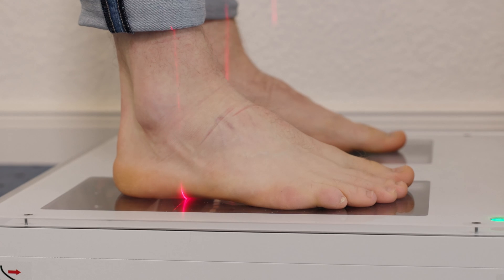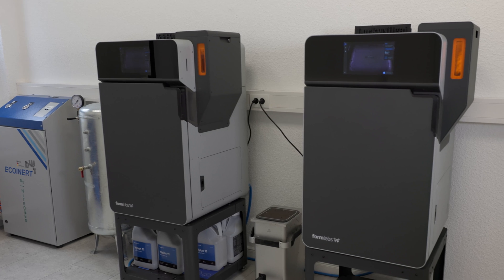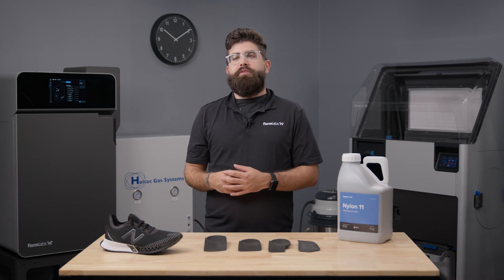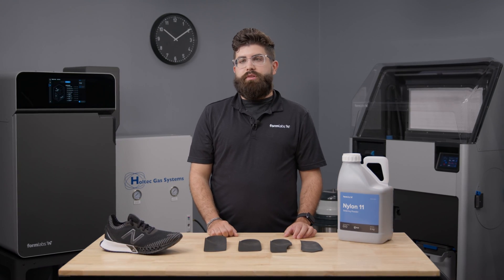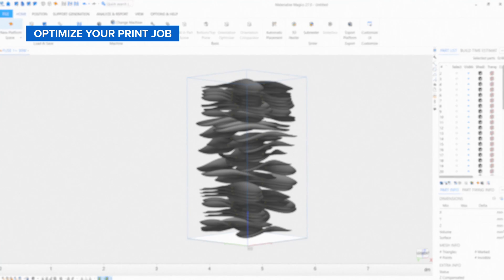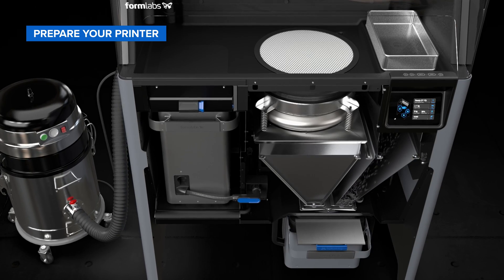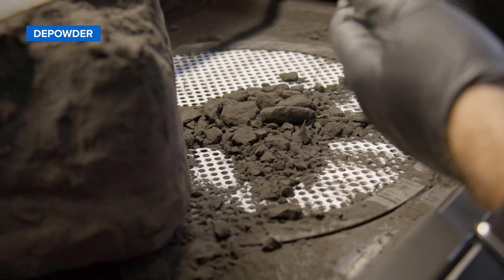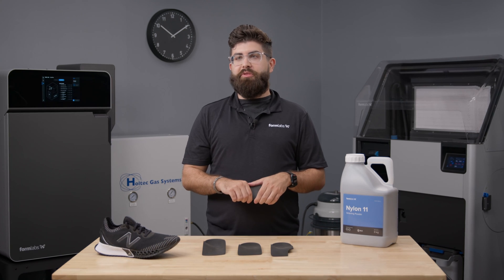Fuse 1+ 30W: Workflow for 3D Printing Insole Shells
Every orthotics and prosthetics lab should have access to the latest tools so they can put their best foot forward.

Integrating 3D printing into your digital workflow provides a significant competitive advantage, allowing for the quick and accurate production of personalized insole shells.

Formlabs prides itself on expanding access to digital fabrication to enable anyone to make anything. Without compromising on quality and durability, we offer the most affordable and easy-to-use 3D printing solution for insole shell production on the market.